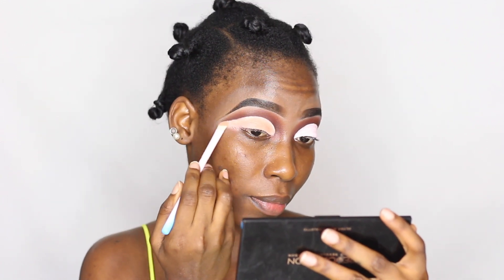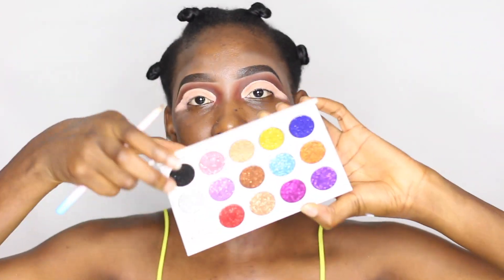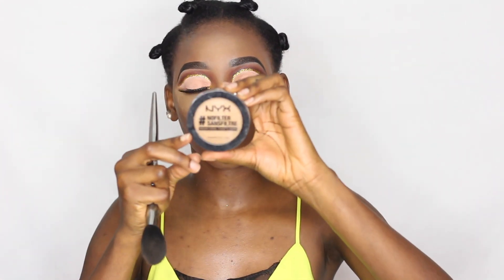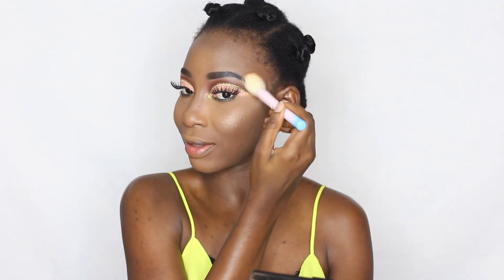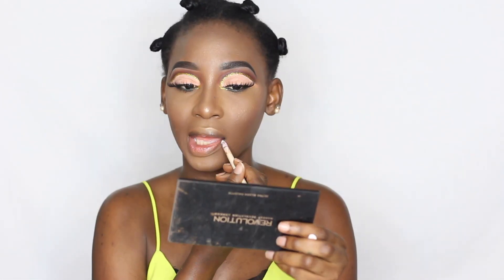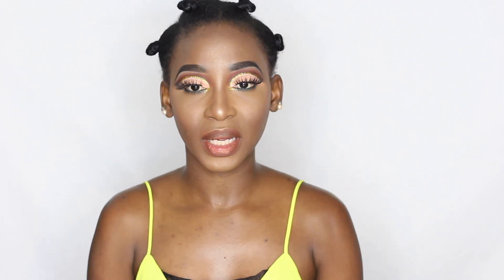ACCIDENTAL 90’s SHOWGIRL MAKEUP LOOK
Hey S-Gang!

I hardly ever create this kind of look but sometimes, i itch to get out of my comfort zone. Honestly not sure how i feel about a look that is this dramatic, but i still want to share with you guys.

I hope you enjoy this video and it inspires you to create yours☺️

Deets:
Ewaronke tinted eyebrow gel and eyeshadow base
Eyes: Kenahcosmetics liquid lipstick “ivy”, Morphe brushes 350M palette, Makeuprevolution sugar 2 palette, Beautybank glitter reign palette
Teeka4me "cherish" lashes
By.bmo beauty sponge
Hegai and Esther photo perfect foundation
Colourpop cosmetics concealer
Blackopal face powder and cream to powder foundation
Zaroncosmetics lengthening mascara
Maybelline master chrome highlight
Nubanbeauty makeup setting spray
Milani lipgloss “bare secrets”
All brushes used are from the OAcosmetics brushset

Let’s be friends:
Based in Lagos, Nigeria

Video edited with FinalCutPro
Editing by : Me
Camera : Canon Rebel T5i
Lights : Ringlight and vanity mirror